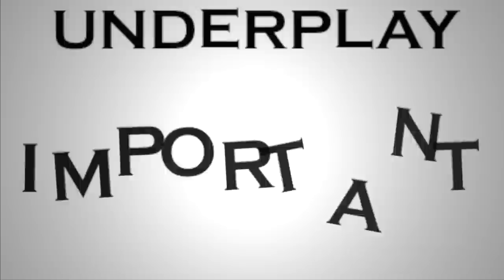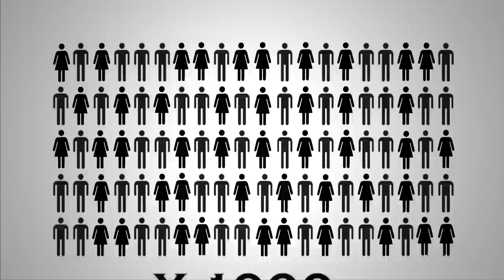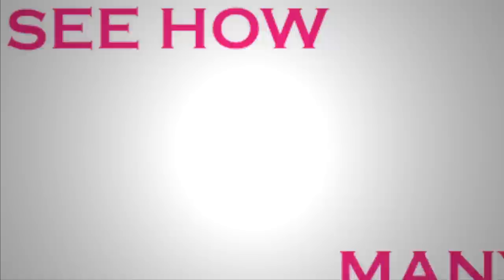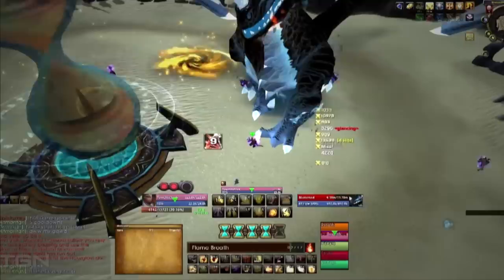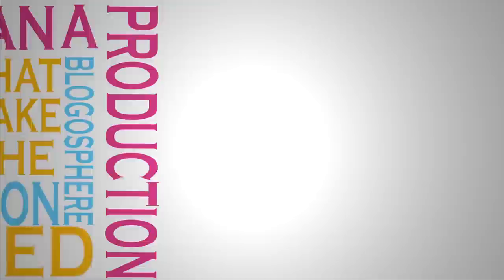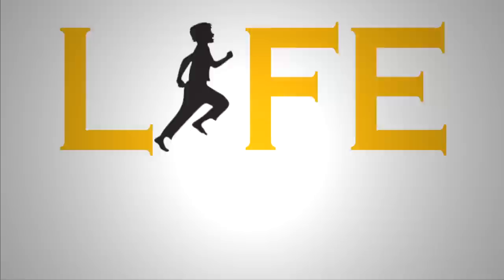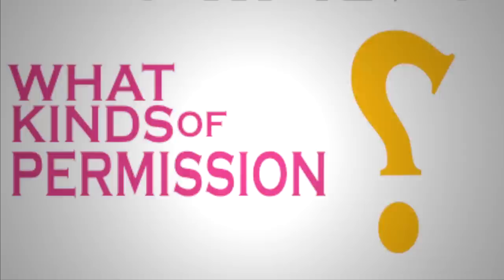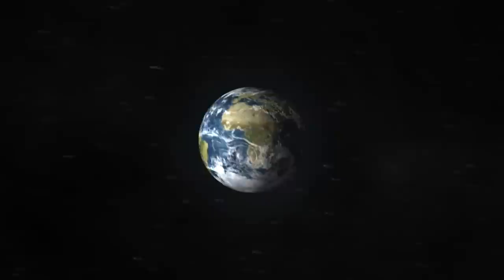The Global One Room Schoolhouse: John Seely Brown (Highlights from JSB's Keynote at DML2012)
An animated highlight of John Seely Brown's Keynote Presentation, "Cultivating the Entrepreneurial Learner in the 21st Century," at the 2012 Digital Media and Learning Conference.

*Special thanks to Ben Brazil for original music*